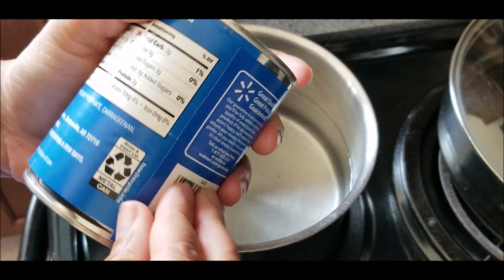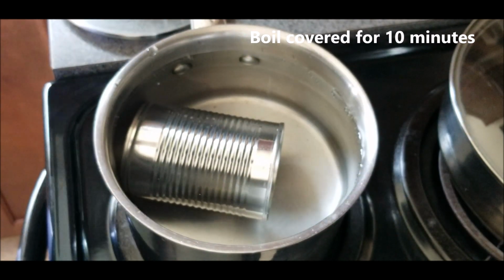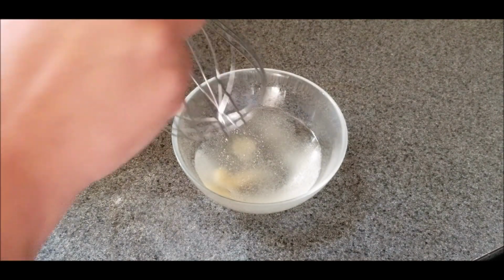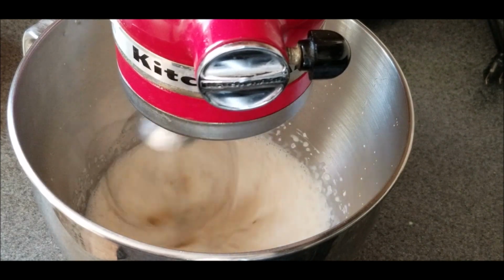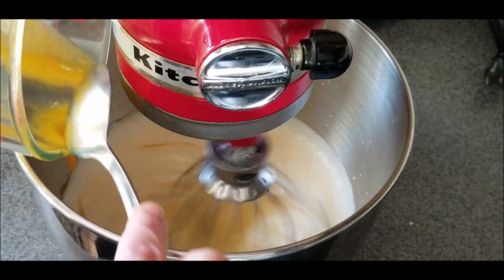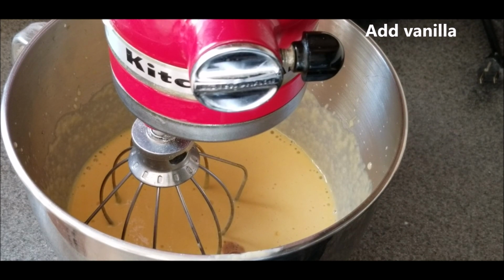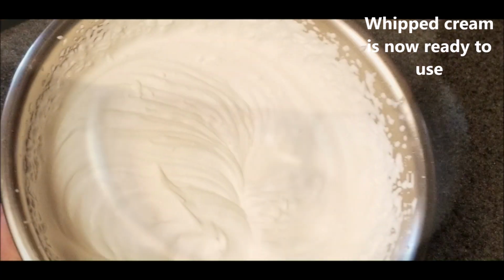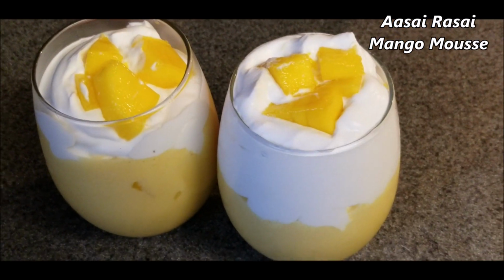Mango Mousse with Evaporated Milk | No Egg| 4K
This Mango Mousse recipe has been handed down in my family from 4 generations back. This unique method makes a light and delicious mousse. Enjoy!